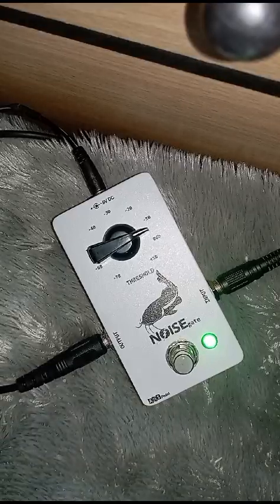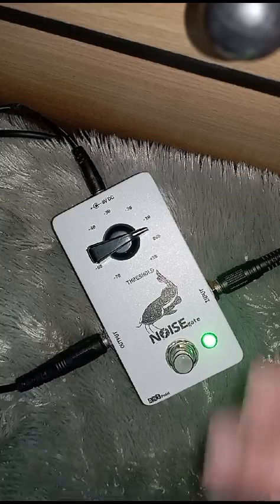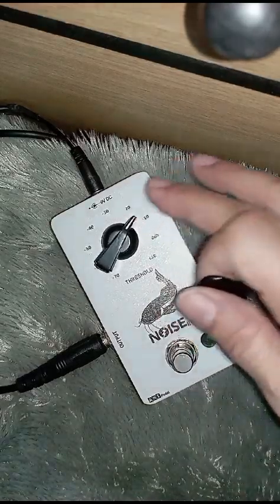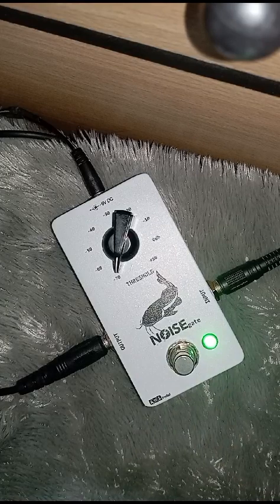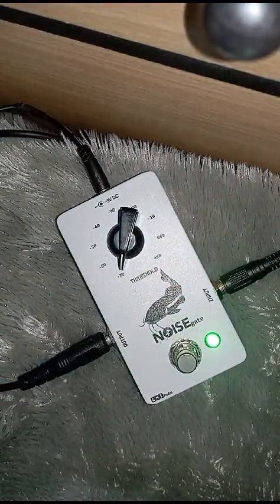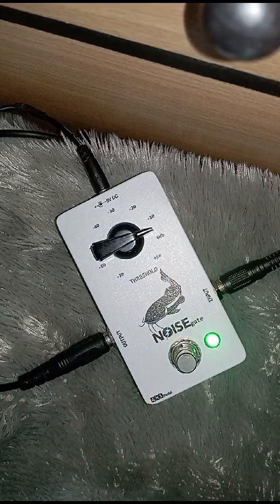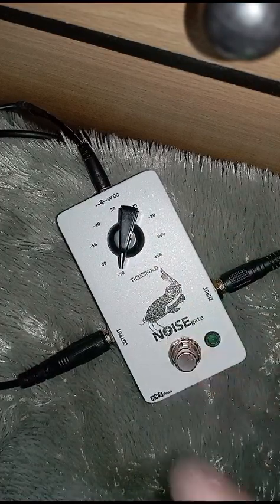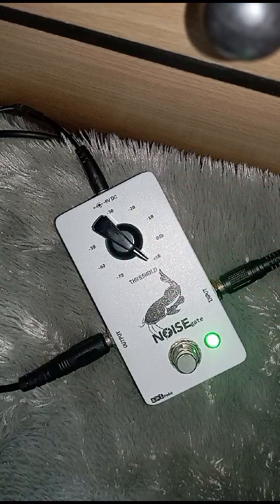AHS noisegate siap meluncur ke mr. tyo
direkam menggunakan hape redmi 10, ampli h&k silver edition, gitar model SG
model-model efek cek instagram :
info pemesanan via wa 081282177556